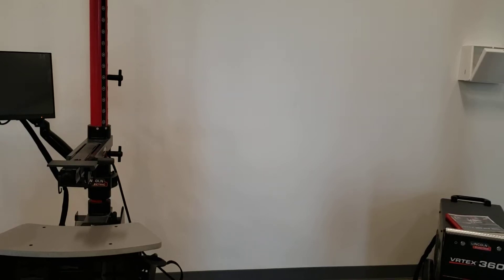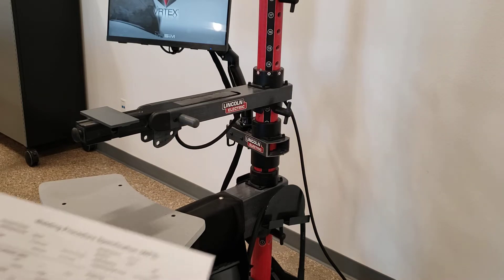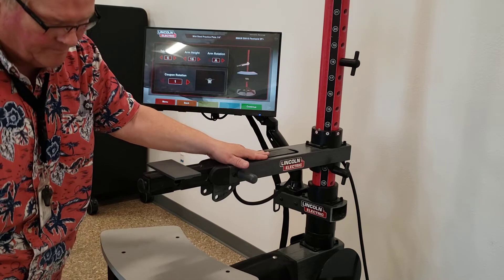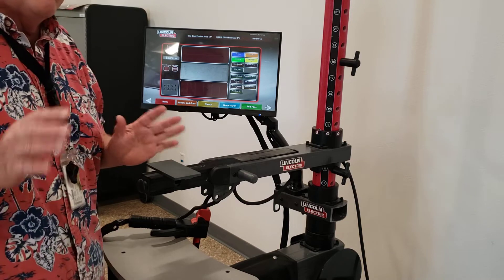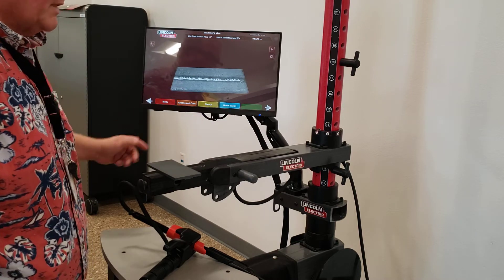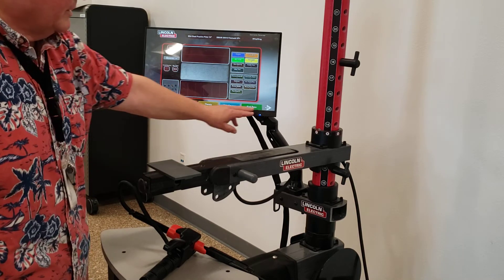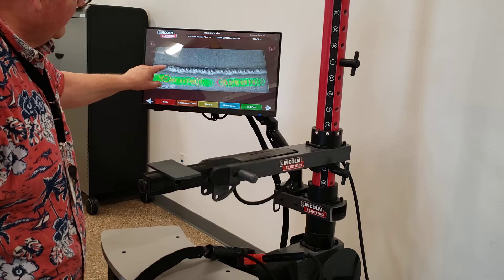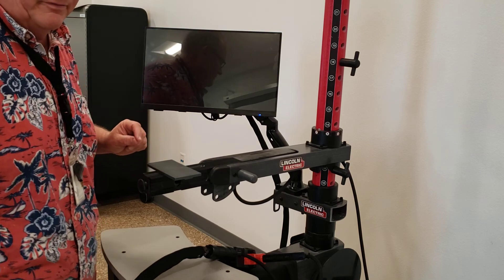Simple start and program the VRTEX 360+ at CTECH.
Starting, programming from a WPS form and using the Lincoln Electric VRTEX 360+.

SPECIAL NOTE - Make sure to remove any cellphones, large necklaces or jewelry, radio key cards or any other material which might interfere with the sensors on this device.